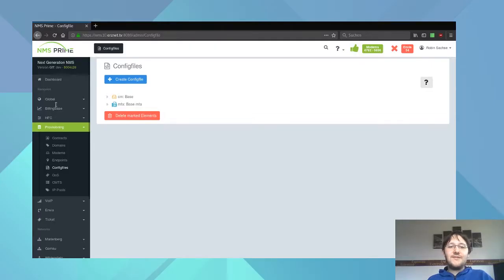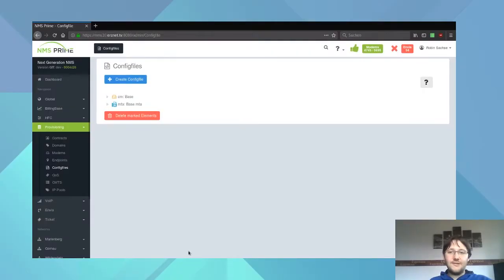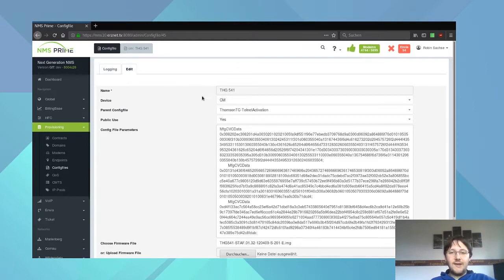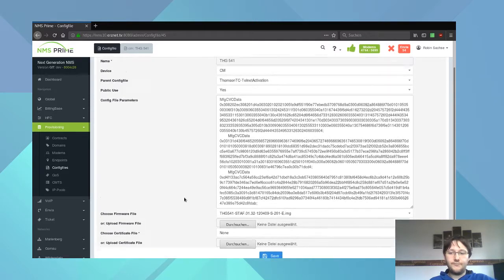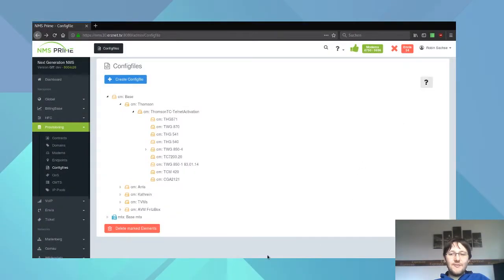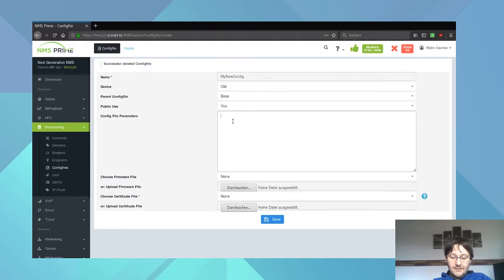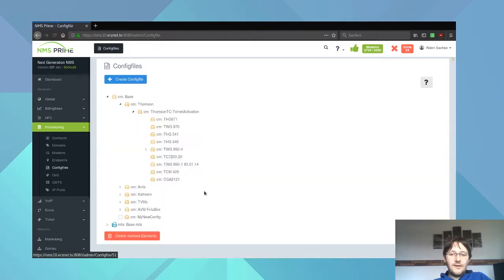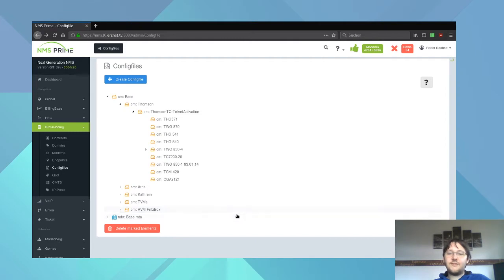NMS Prime - Building DOCSIS Configfiles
In this video i will explain how to create, edit and delete configfiles
for cable modems and MTAs. This video will also help you to understand
why the configfiles are presented in a treeview and how the configurationfiles are built.

NMS Prime is a free and open source DOCSIS provisioning and